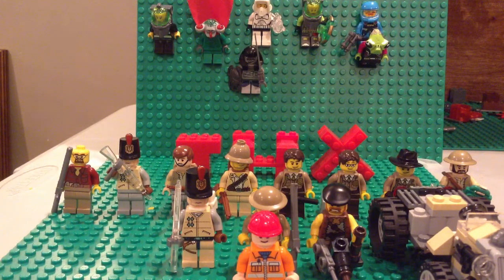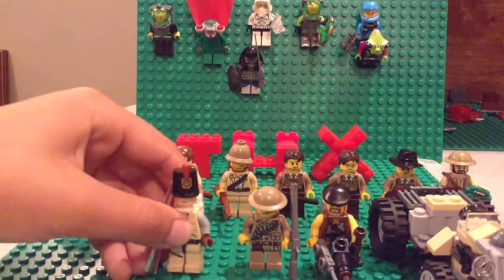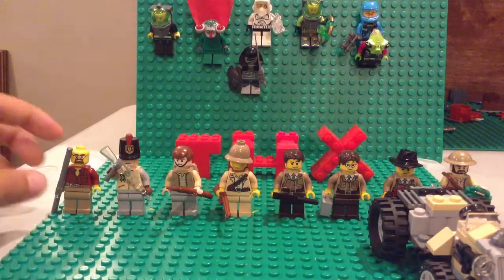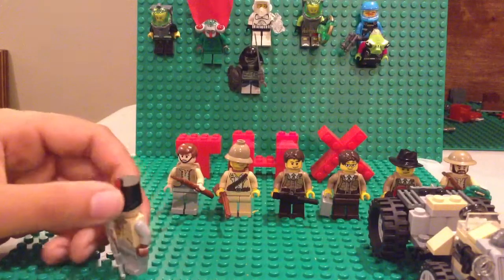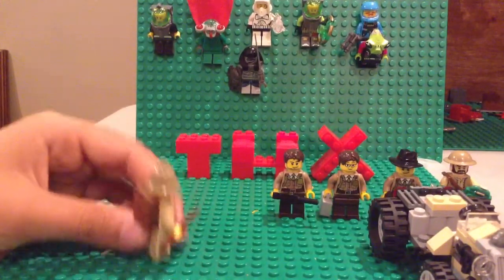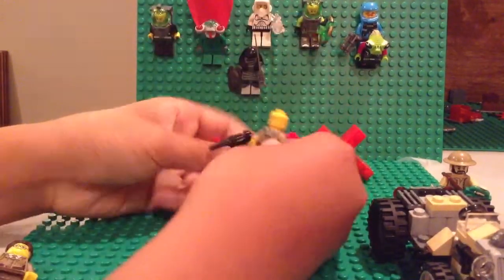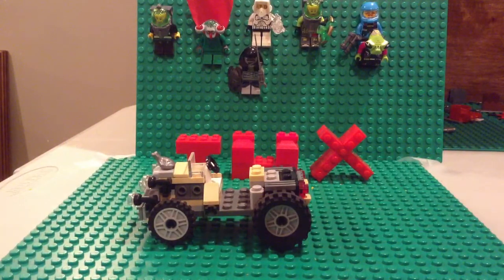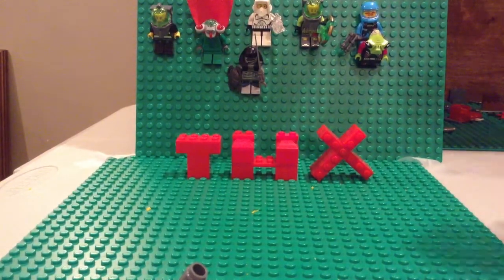Lego British Army Review!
Hey guys ToucanBricks here!
Hope you rate and sub!
2nd channel: Radeon200